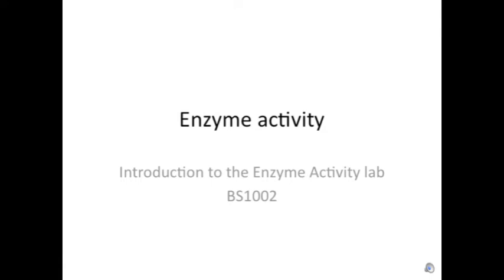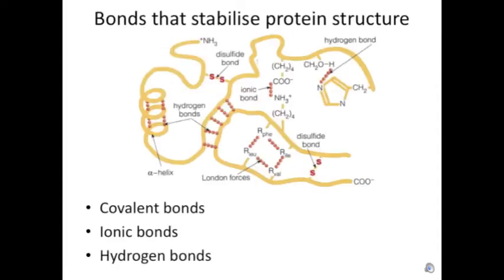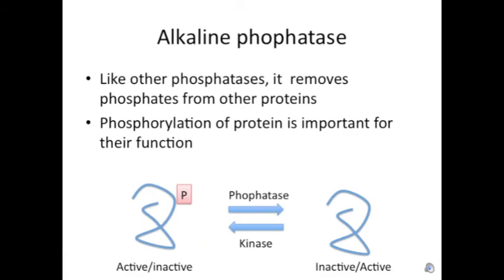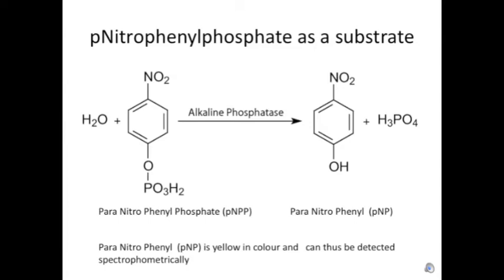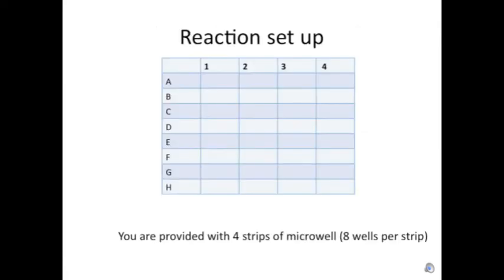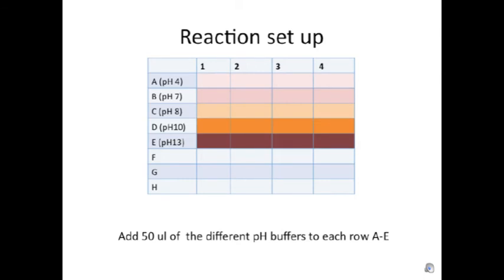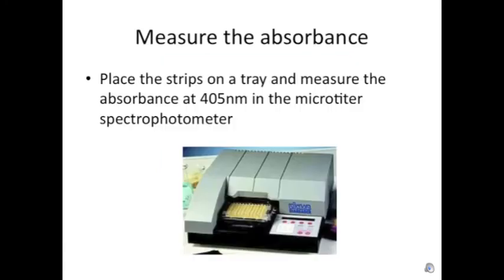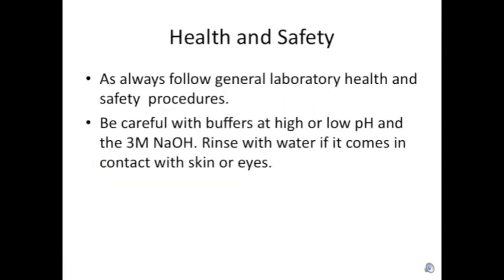enzyme activity lab .mov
Introductory video for the Enzyme Activity lab BS1002